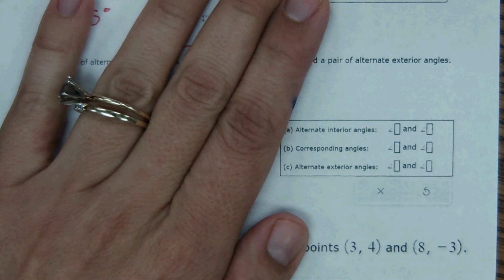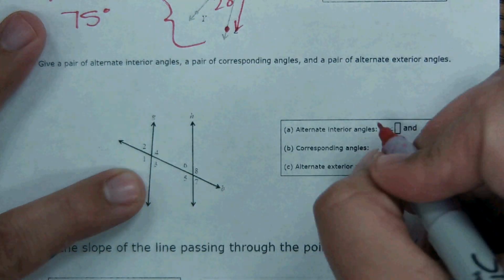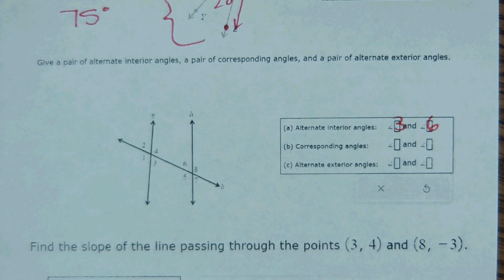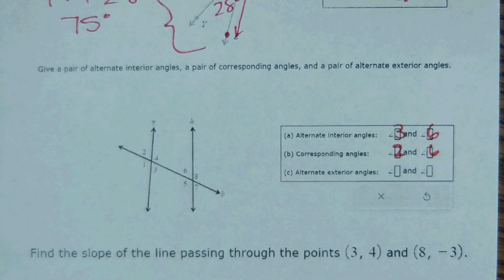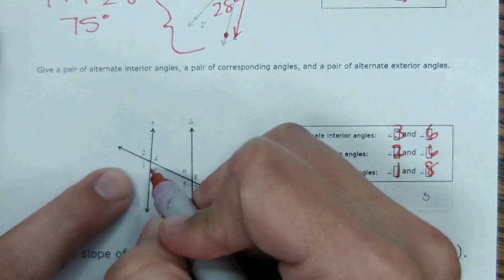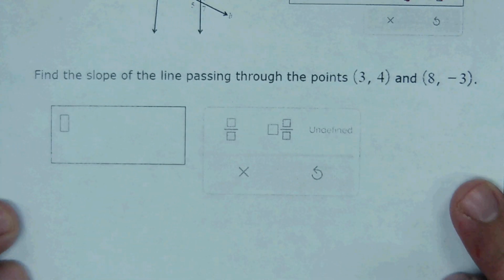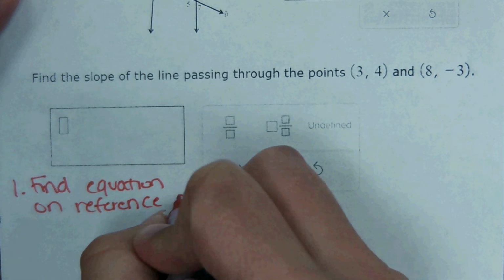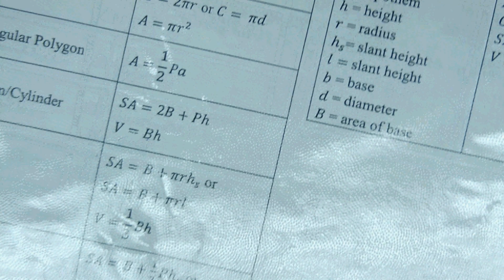High School Geometry Midterm Review Bell work (Foundations Math Skills 12/6/23)